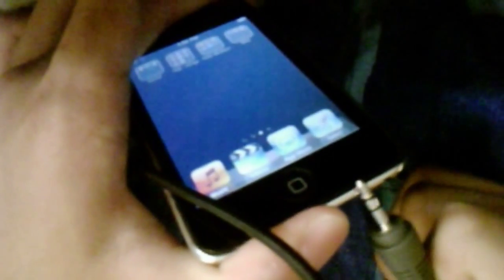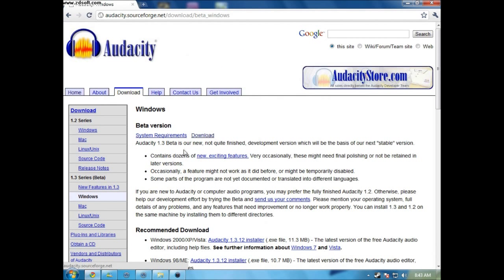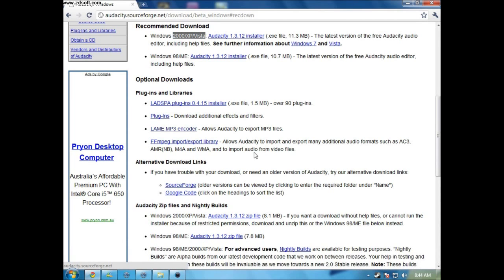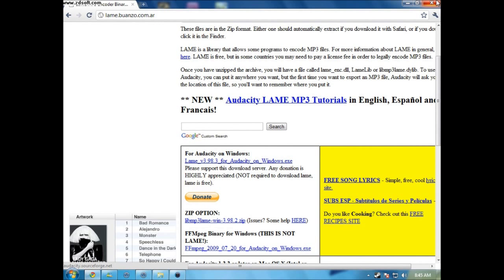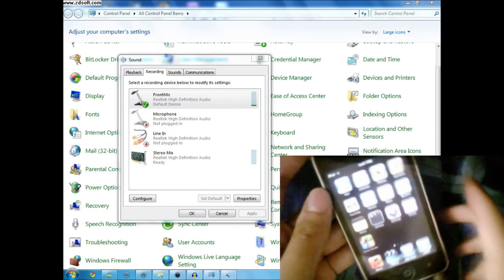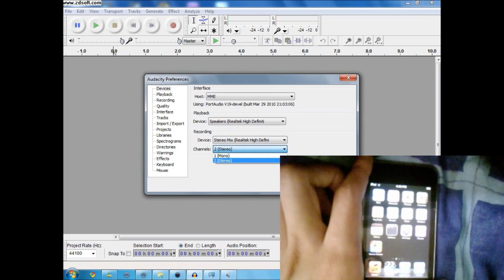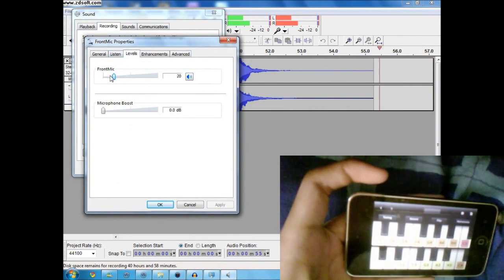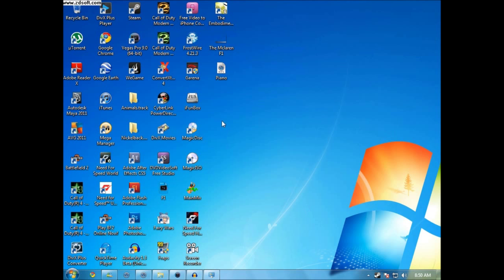Tutorial: How To Record Audio From An iPod Touch, Nintendo DS, PSP (any mobile device)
This video will show you how to record from a handheld gaming device. In this case, we are using an iPod Touch. You can see an example of what the audio sounds like here

this should work with devices such as the psp, iPhone and nds.